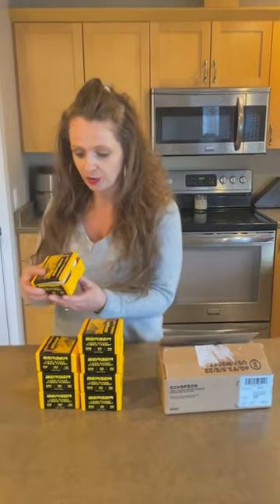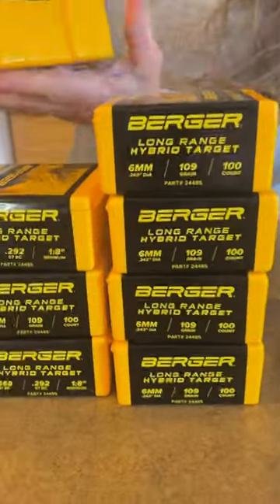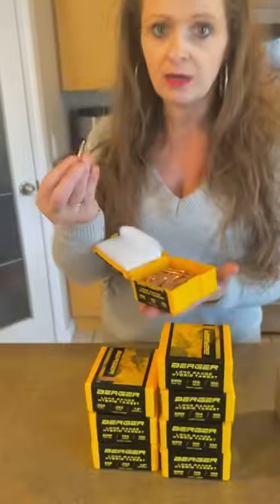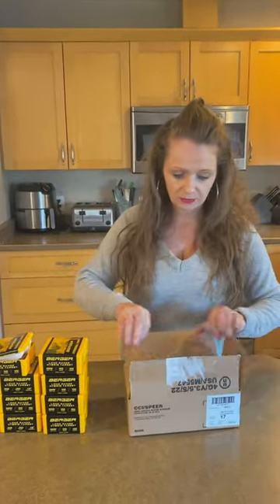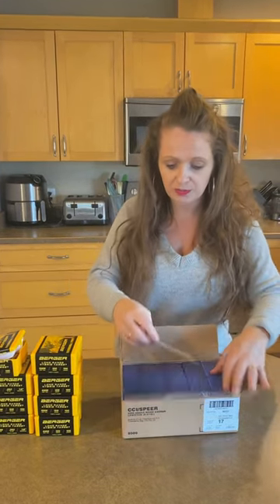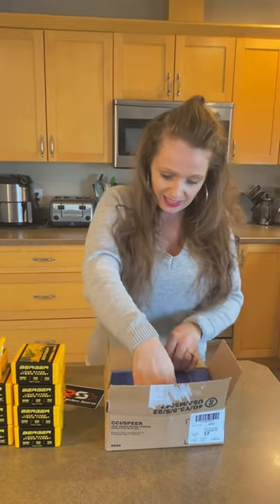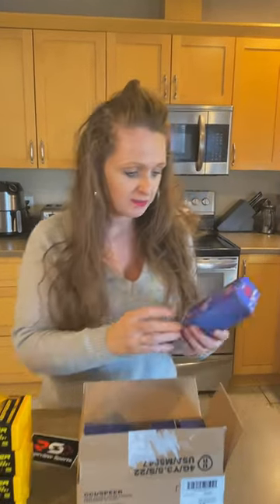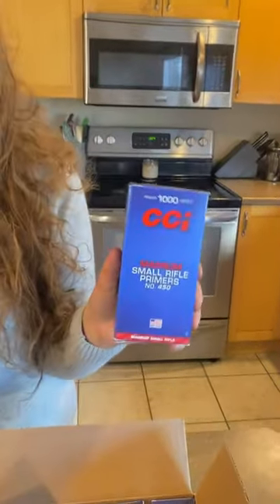unboxing berger canada ammo primers gun girlswhoshoot pewpewlife shorts 6BR redhead